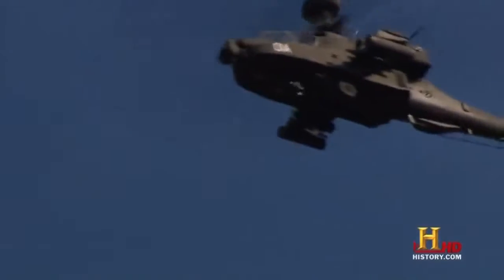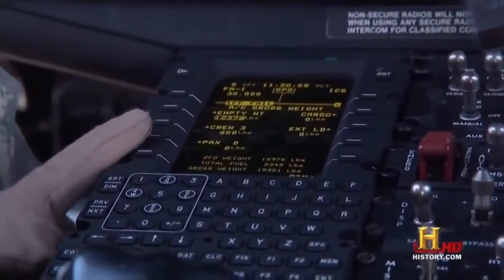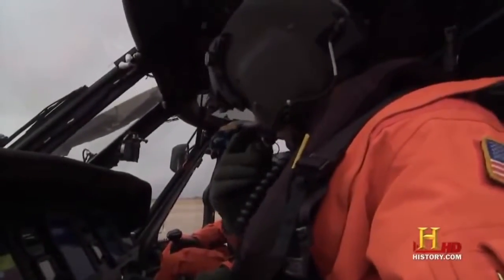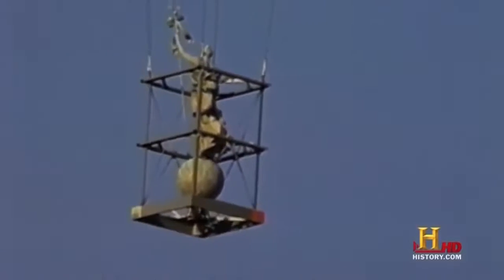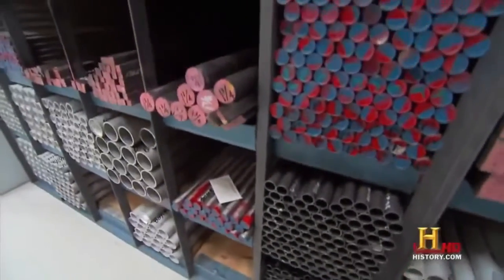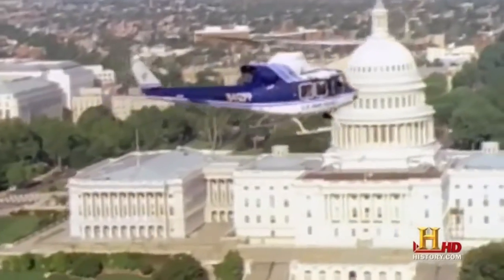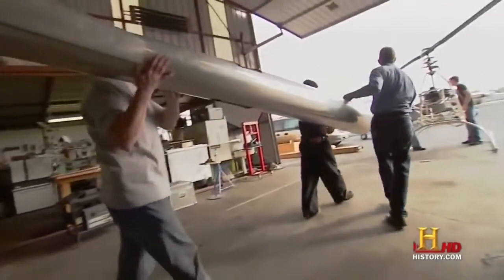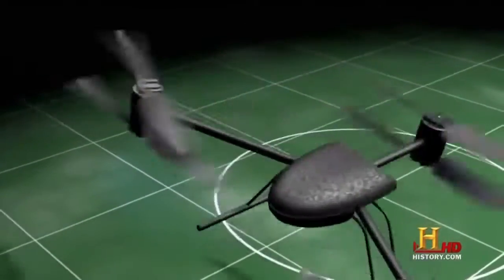Most Advance Military Weapons Trillion Dollars Defense Full Documentary